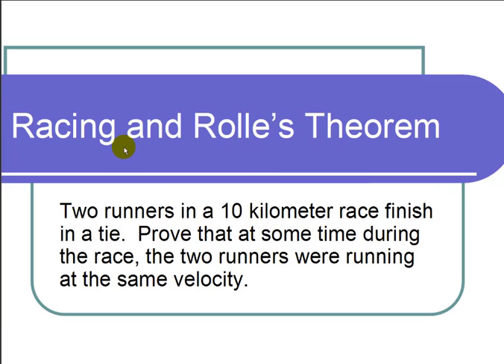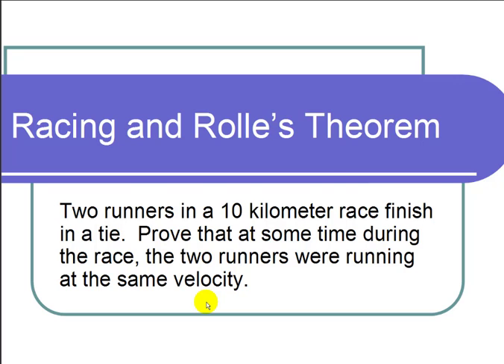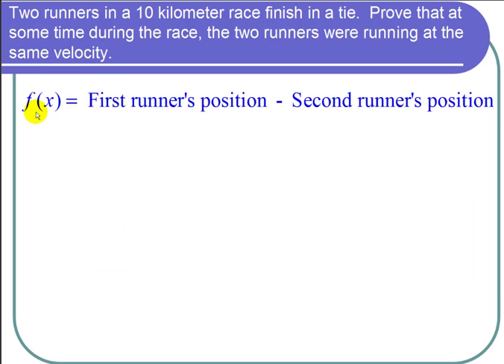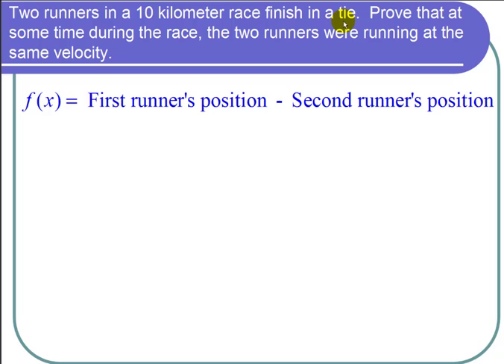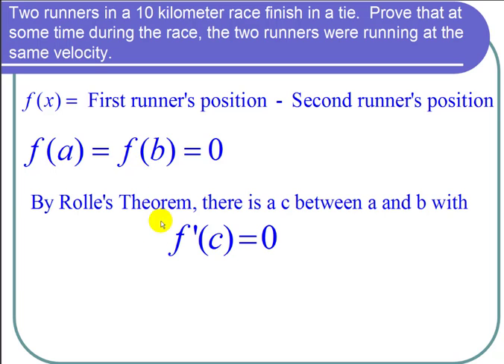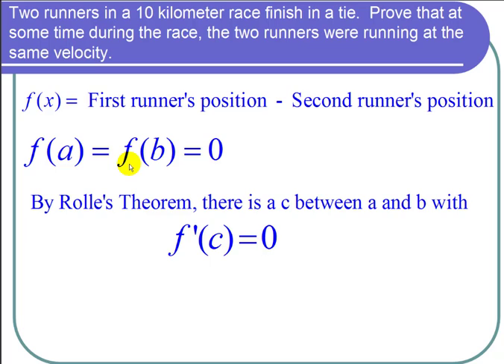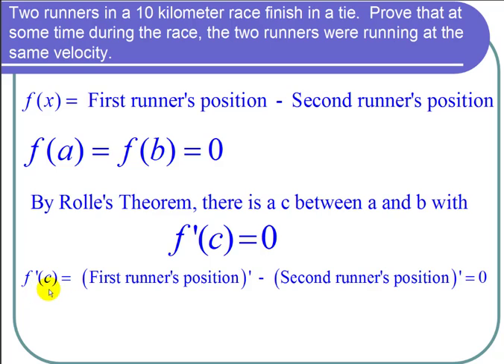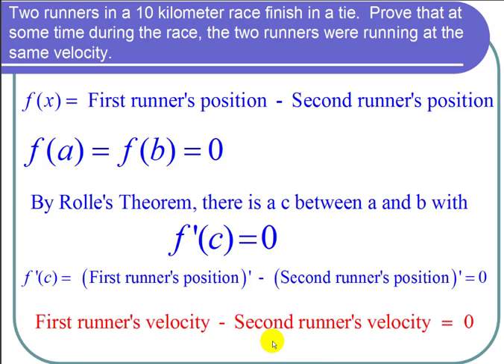Using Rolle's Theorem for Two Runners Who Finish At the Same Time